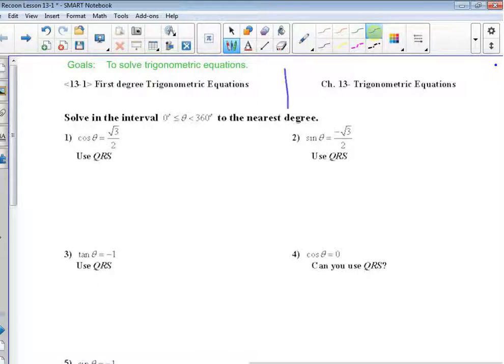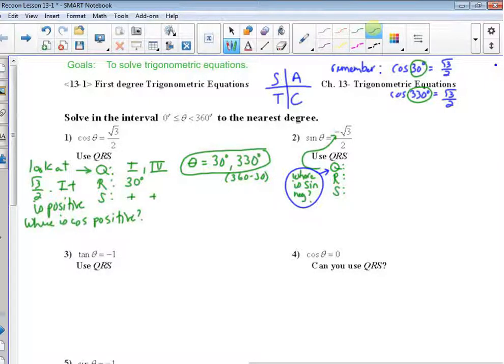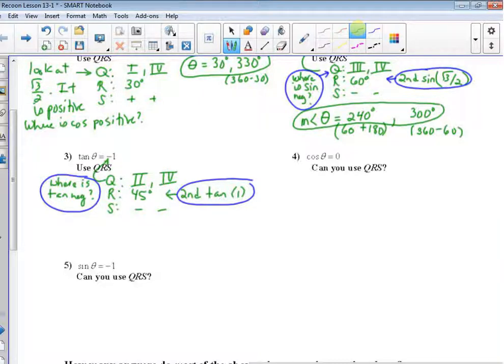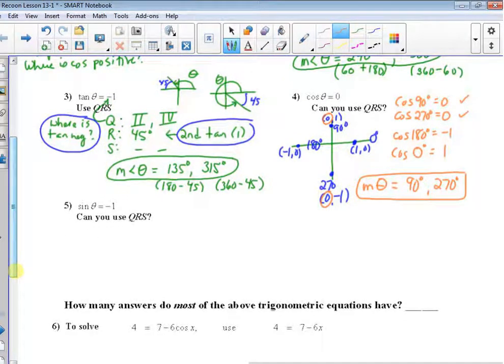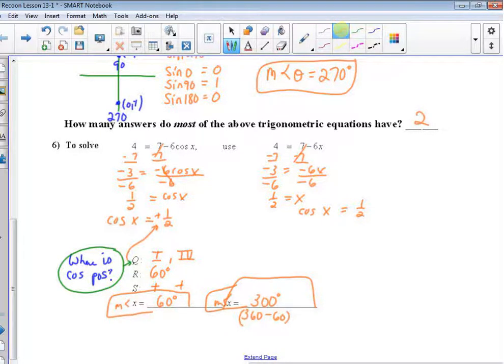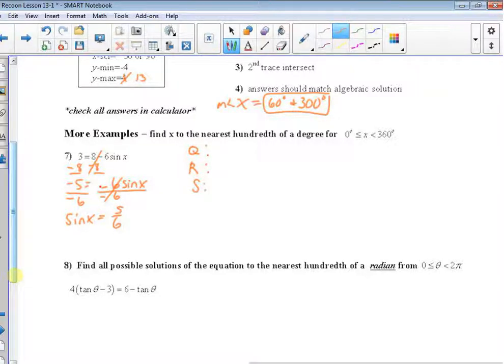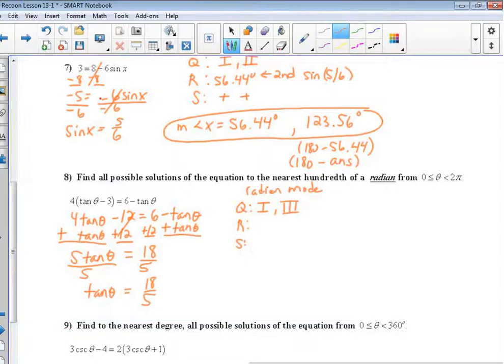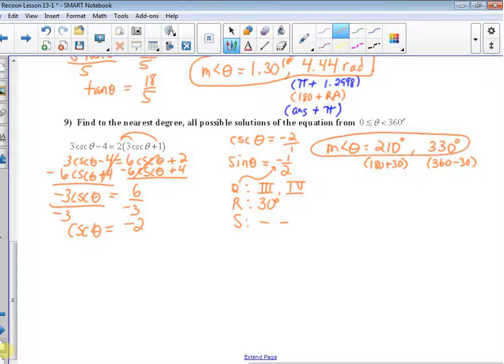Ch 13 Trig Equations 13 1 First Degree Trig Eq